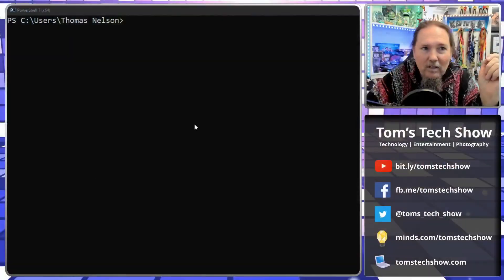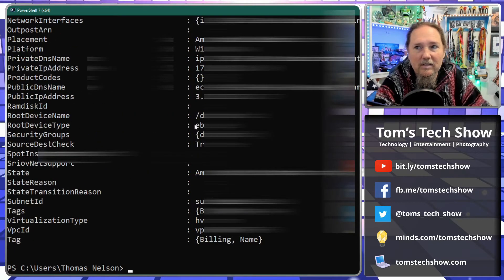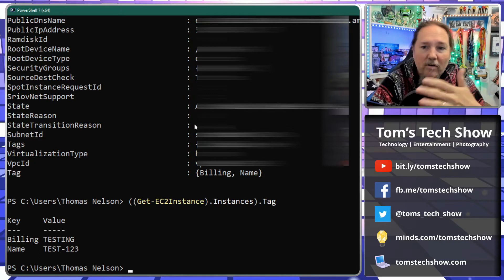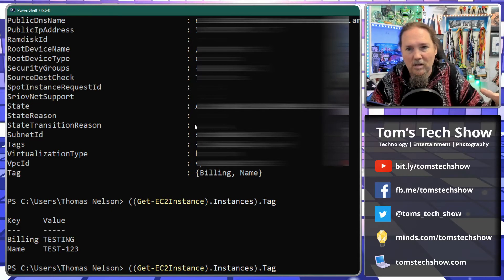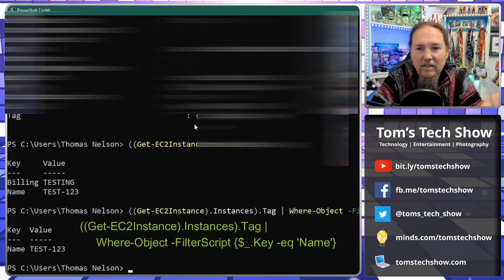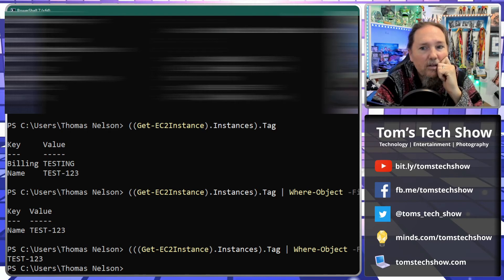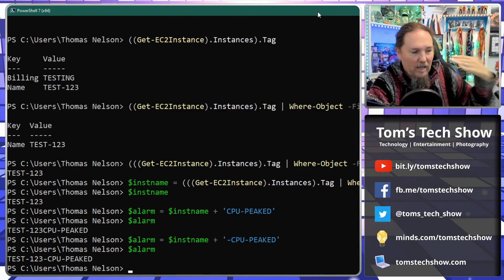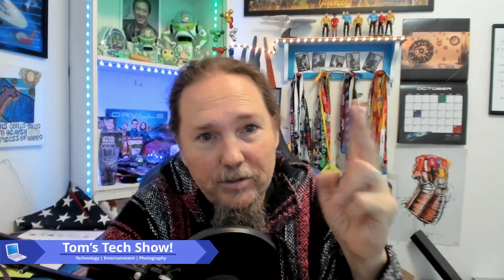Get AWS Instance Name Using PowerShell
So for utility purposes you will need to get the name of your instance in AWS,  here I cover how to the the Name using PowerShell.   The full command is

$instname = (((Get-EC2Instance -InstanceId i-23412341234).Instances).Tag |   Where-Object -FilterScript {$_.Key -eq 'Name'}).Value

0 - SHARE THE VIDEO!